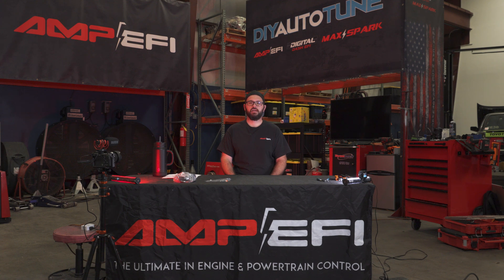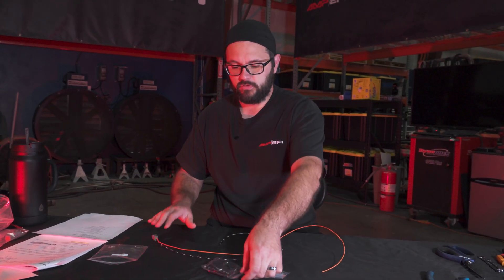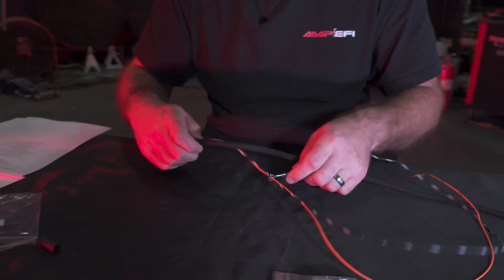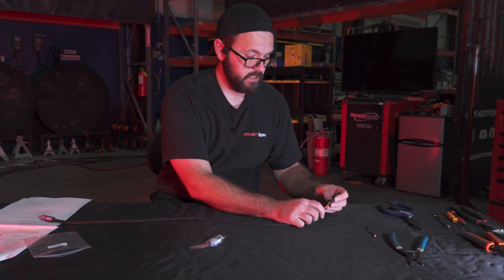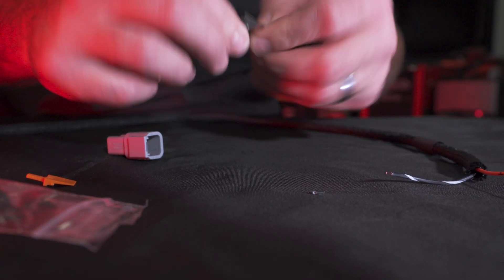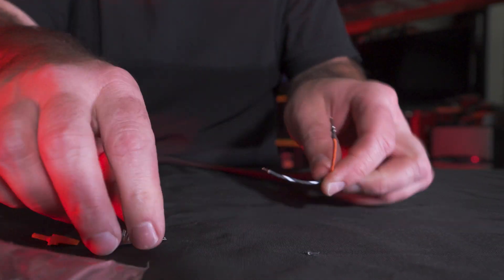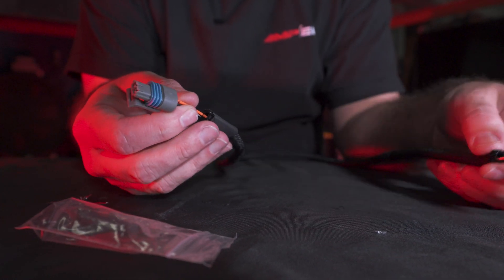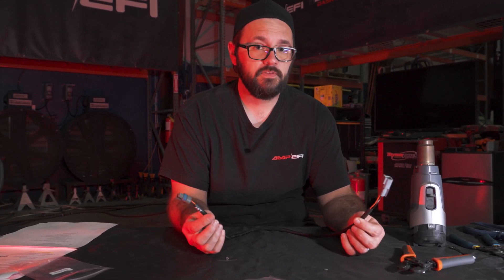How to Loom Wires & Finish Harness Ends Like a Pro | Tech Tuesday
In this week’s Tech Tuesday, we’re showing you how to properly loom wires and finish the ends of a sub-harness for a clean, professional look. Whether you're building a full engine harness or just cleaning up a few leads, this is the guide you need.

🔧 What We Cover:
✅ What wire loom is & why it matters
✅ The right tools to get the job done (most are probably in your garage)
✅ Step-by-step looming process
✅ Pro tips on applying heat shrink to finish off your loom
✅ How to avoid shrinking your wire labels

Keep your build clean, protected, and show-ready.

📌 Need parts or harness supplies?
Visit DIYAutoTune.com